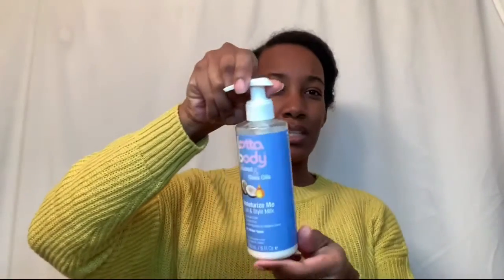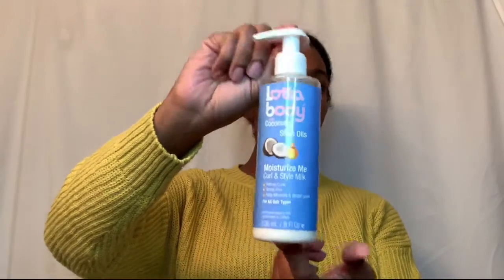How to do a LOW SLEEK BUN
In this video I will be showing you guys how I make a SLEEK BUN. It’s super simple to create, if your hair is wet or damp (in my opinion) I hope you enjoy!

Products I used were:
•Crème of Nature
Pure honey line
Moisture whip twisting cream
•LottaBody
Moisturize Me cream
•Oil that I mixed on my own:
Peppermint oil
Jamaican black castor oil
Coconut oil

Let me know what you guys think of it!

😘 As always I appreciate EVERYONE for your support!! ❤️ Please have an excellent day.. until next time!